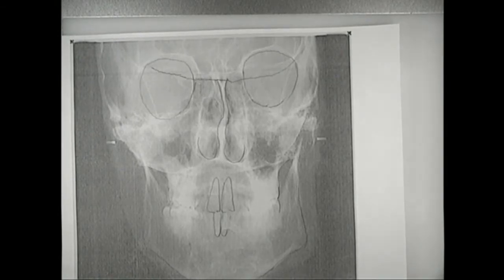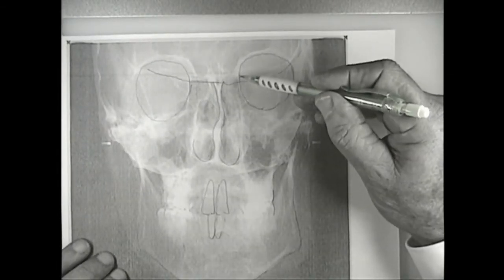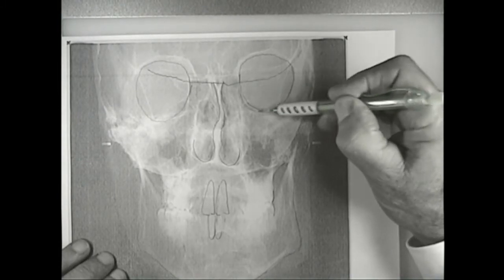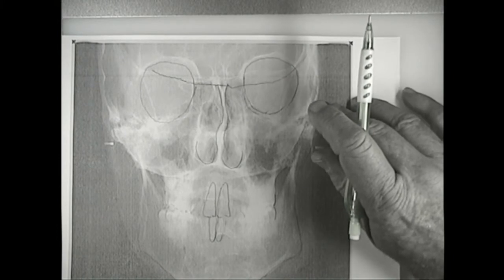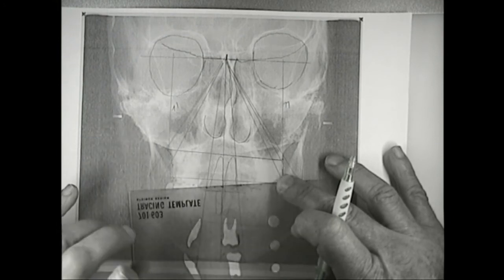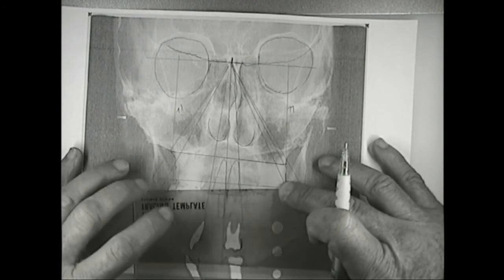Планирование ортогнатических операций II. Профессоры Johan P. Reyneke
Еще один вариант профессора Йохана Рейнеке (ЮАР) в работе с асимметрией лица. Профессор Йохан Рейнеке проводит расчеты для ортогнатической операции пациенту с асимметрией лица.
По расчетам на рентгенограмме в анфас Йохан Рейнеке получит точные цифры для выдвижения верхней и нижней челюстей во время операции.
Если ортогнатический хирург не имеет опыта, то работа с асимметрией лица - это сложная задача. При методике профессора Рейнеке выработана точная пошаговая система для получения идеального результата.

Cranio-Maxillofacial surgery. Professor Reyneke makes digital estimation of cranial bones positions for an orthognathic patient with asymmetry on anterior X-Ray and obtains exact numbers on what and where to move during the cranio-maxillofacial surgery. If cranio-maxillofacial surgeon does not have enough experience, than working with the face asymmetry is a very complicated task. Professor Reyneke's method uses a precise schema allowing to achieve perfect results step-by-step.